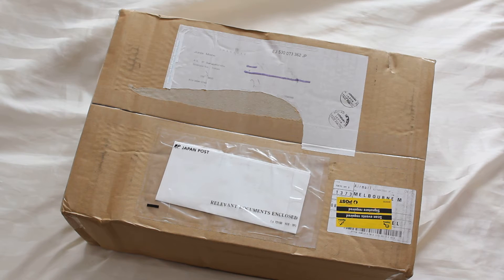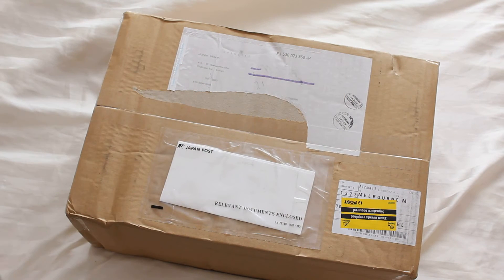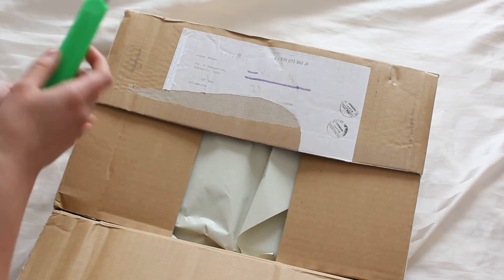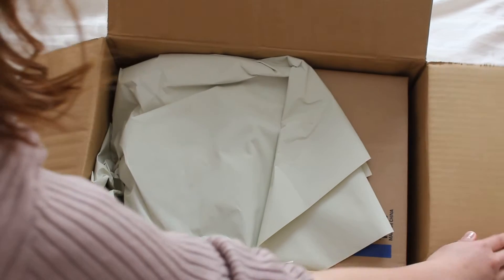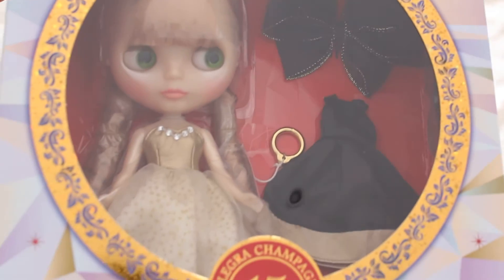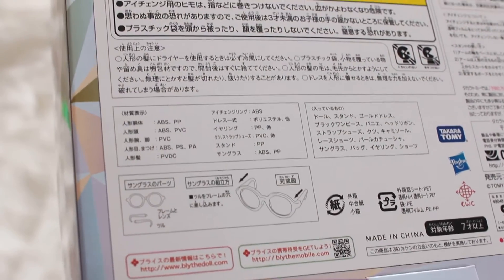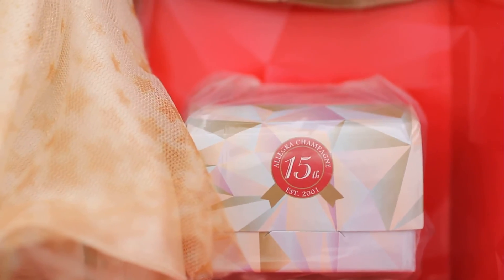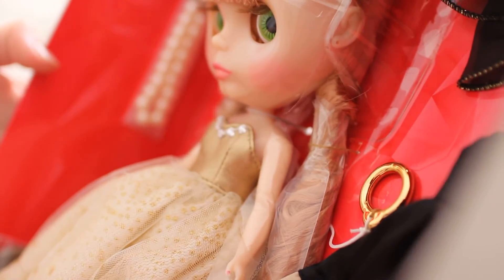Allegra Champagne 15th Anniversary neo blythe doll // box opening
apologies for the early morning slurred speech & ratty hair 😅

i was lucky enough to welcome home Allegra Champagne, after Junie Moon made a few available again!